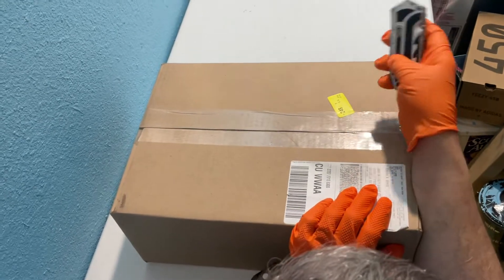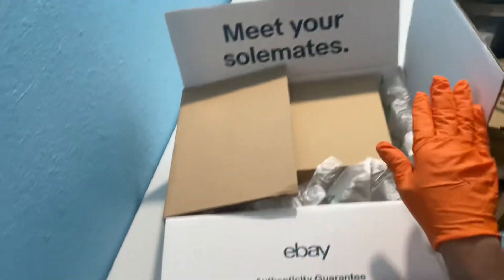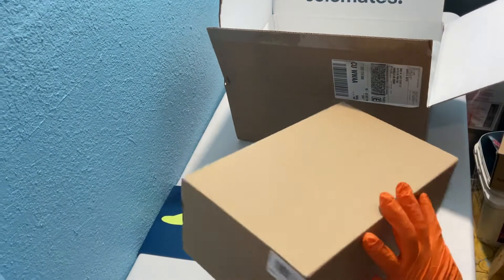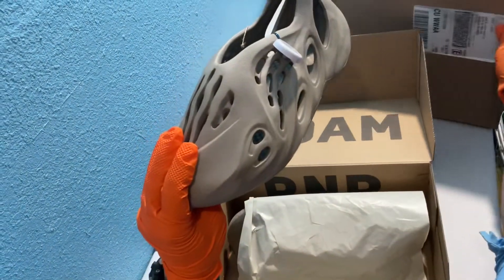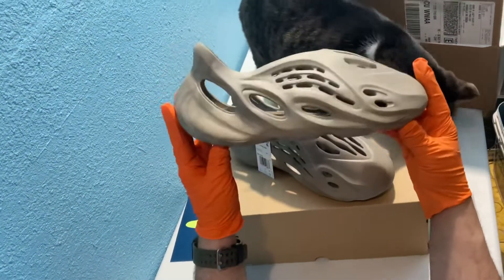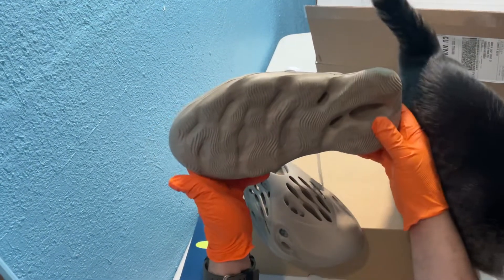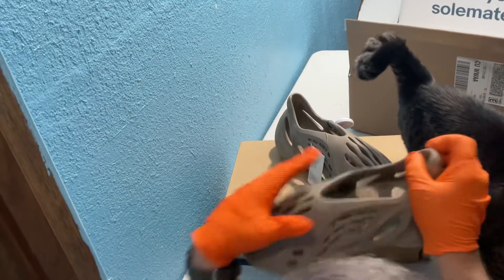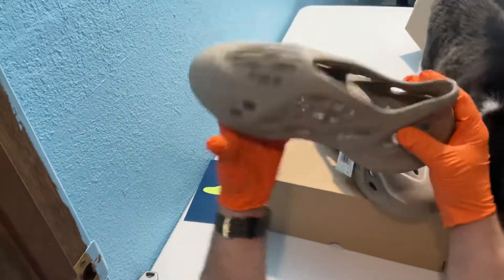Yeezy Foam Runner Stone Sage Size 11 👍😁🤔😊EBay Authentication